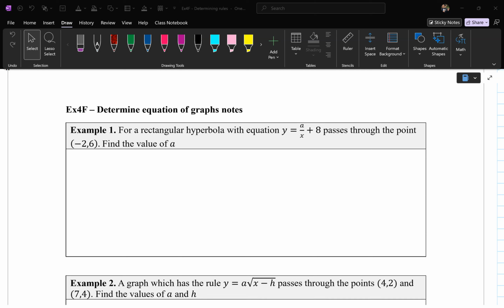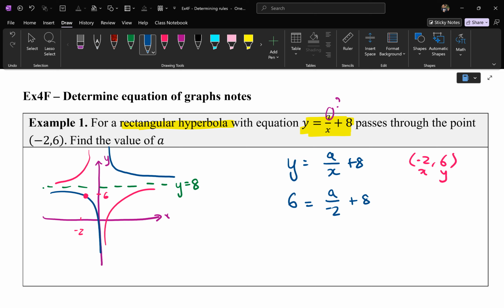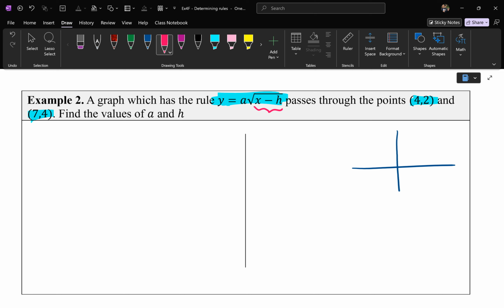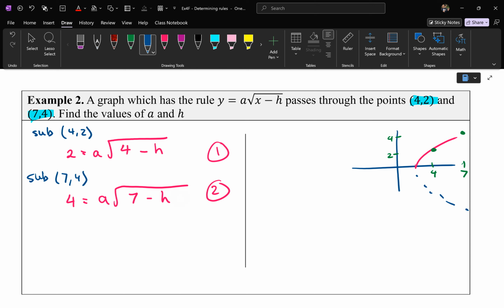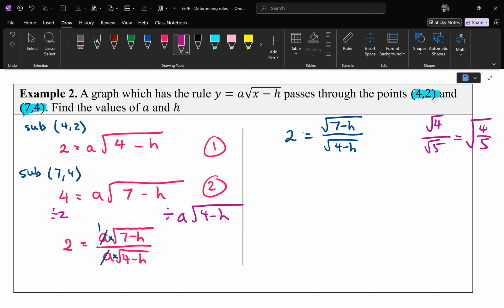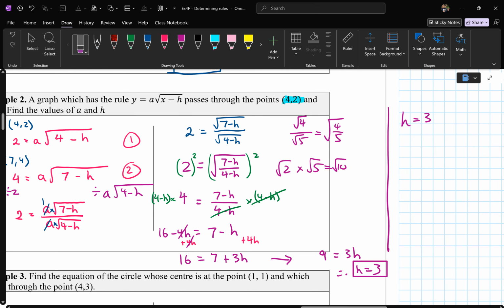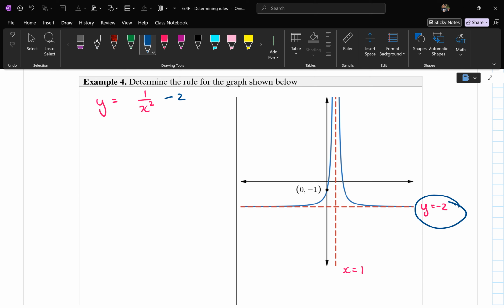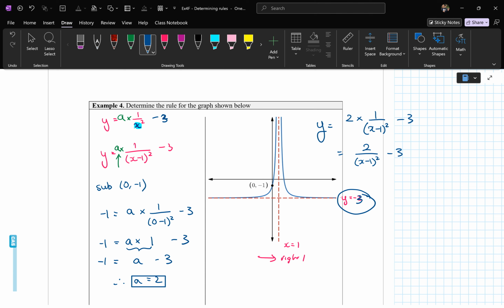Y11MM Ex4F determine equations